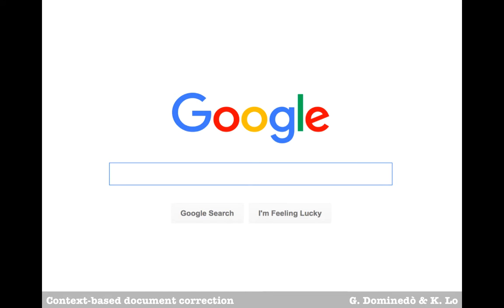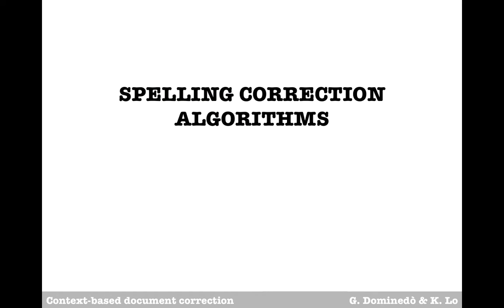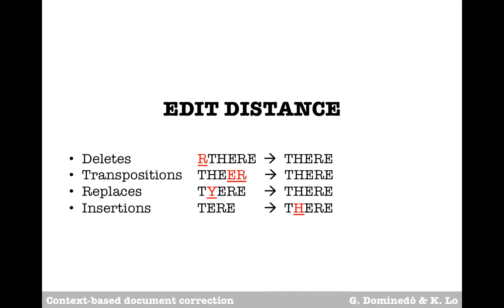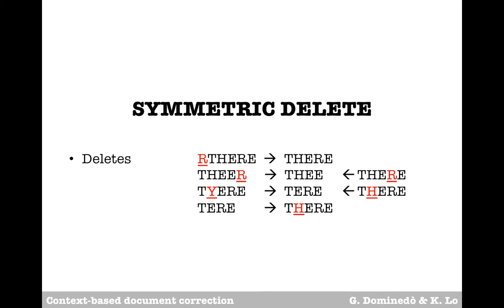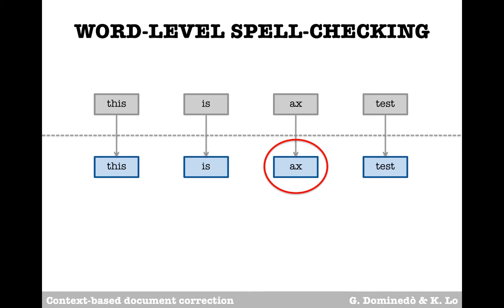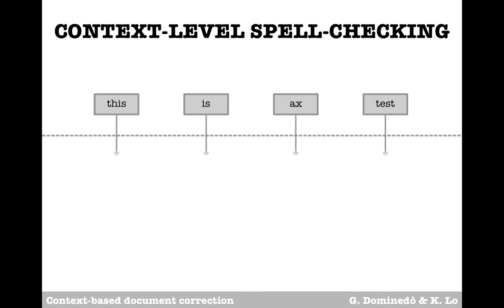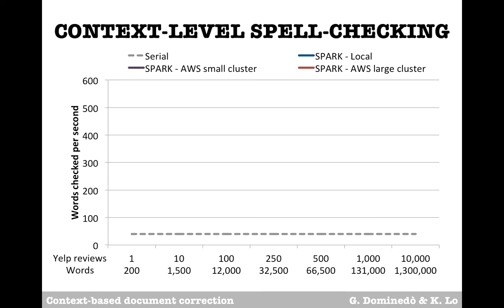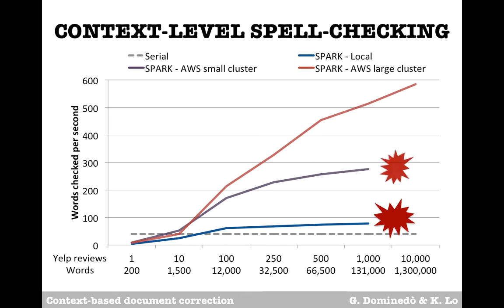Harvard CS 205 Final Project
Implementing spell checking algorithms (SymSpell, Viterbi) in Python & Apache Spark.